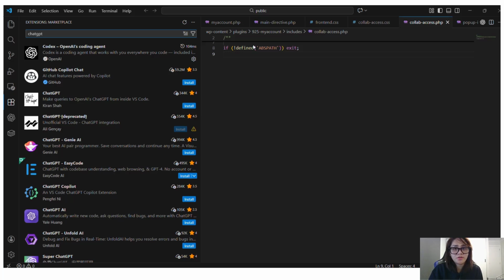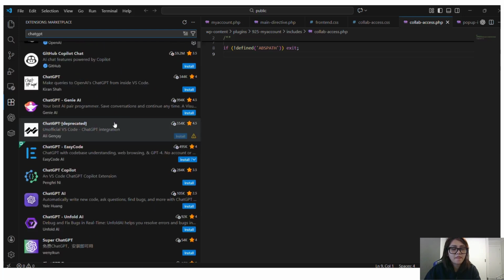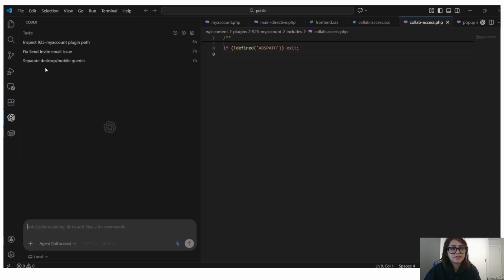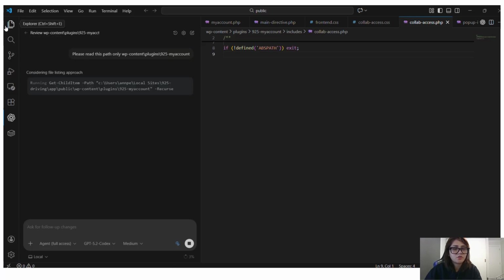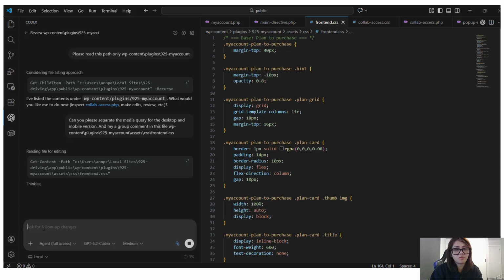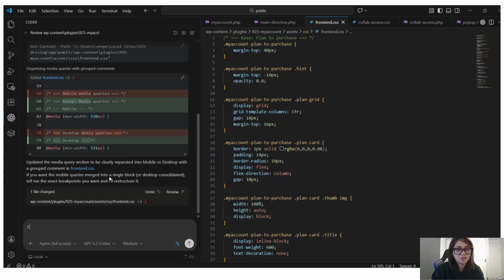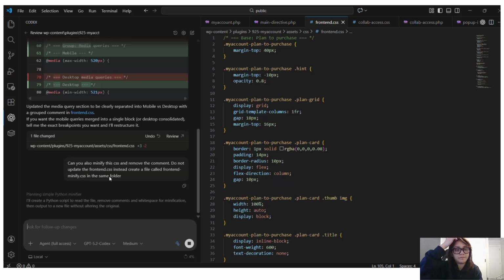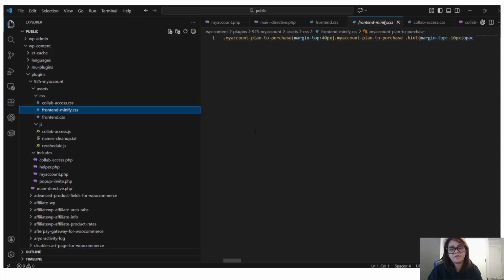How To Integrate ChatGPT Codex AI into Your Visual Studio Code IDE - AI Tool Extension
In this tutorial, you’ll learn how to integrate ChatGPT or other AI extensions directly into your Visual Studio Code IDE to speed up development and debugging. Instead of constantly copy-pasting code and asking questions in a browser, you can interact with AI right inside your editor. You’ll also learn how to create ignore files—similar to .gitignore—to control which files the AI can read. This approach saves time and effort by allowing ChatGPT to understand your project structure and files automatically with just a few comments.